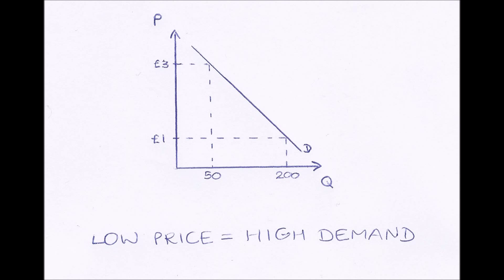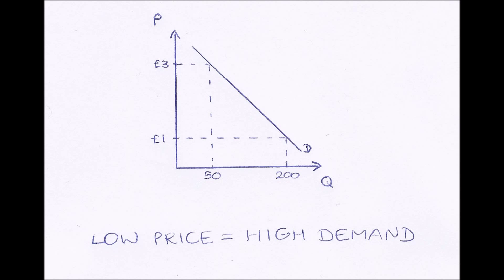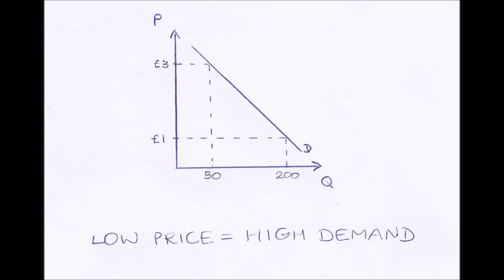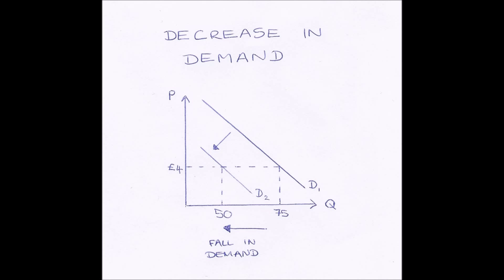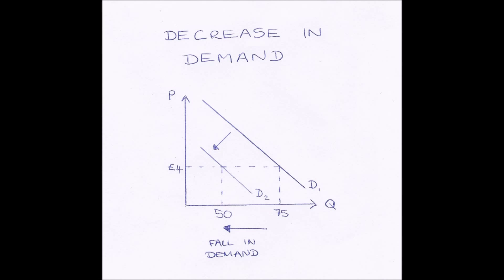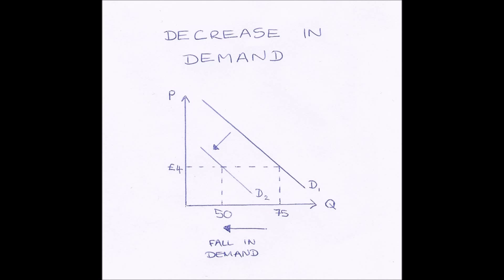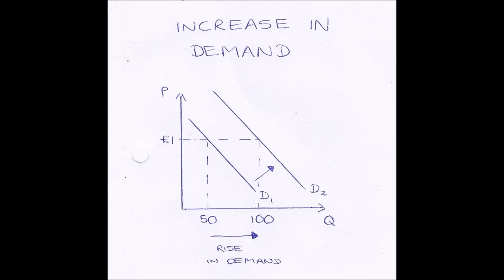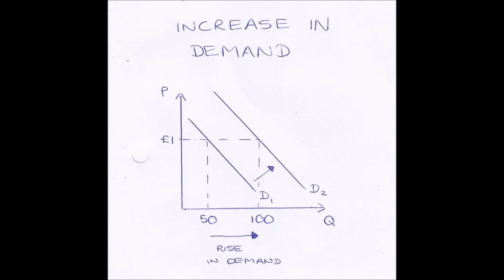Demand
Demand, Demand Curves, Movement Along and of Demand Curves, Factors Affecting Demand